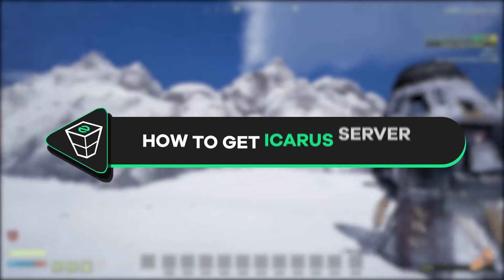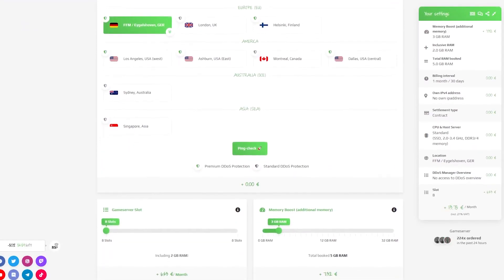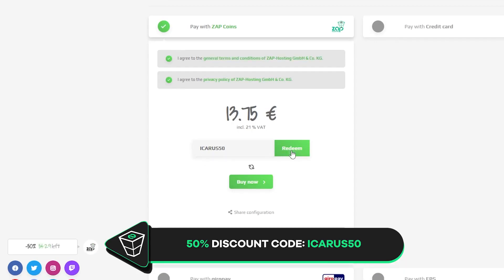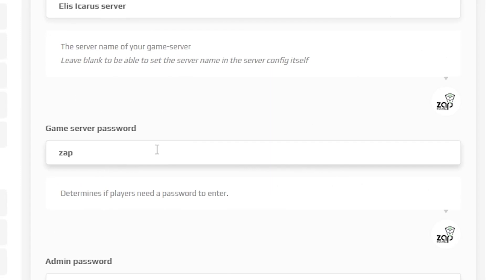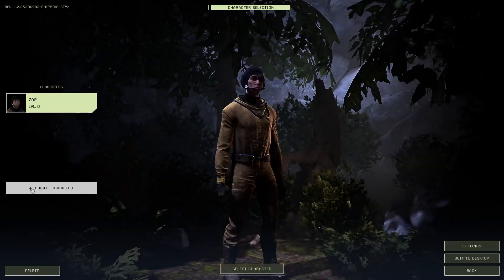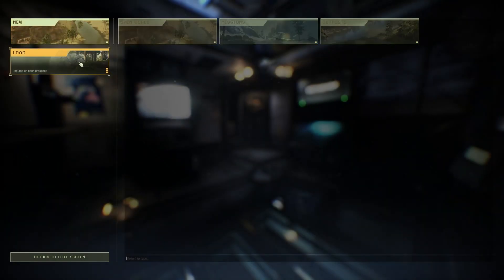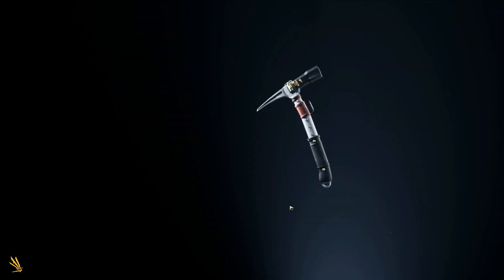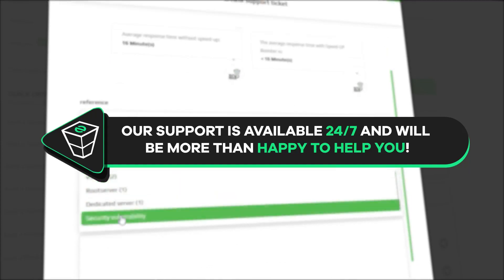How to setup an ICARUS Server | WORKING 2025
TIMESTAMPS:
0:00 Intro
0:15 Getting an Icarus server
0:55 Changing the server settings
1:23 Joining the server
2:17 Outro